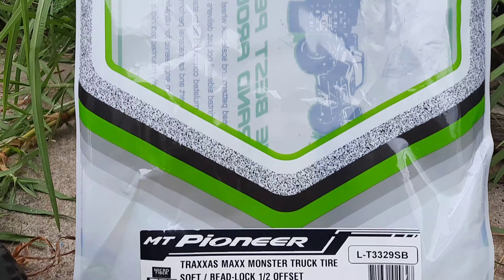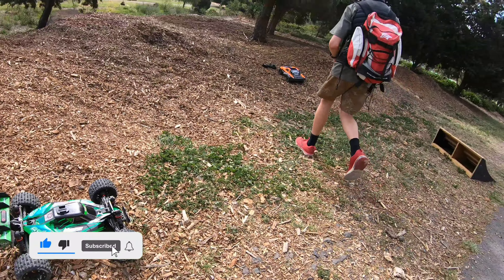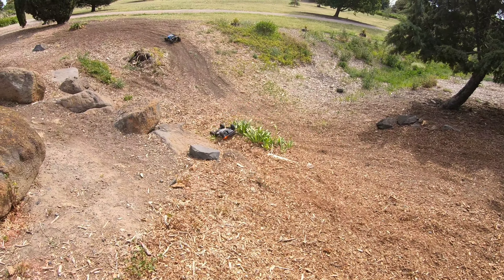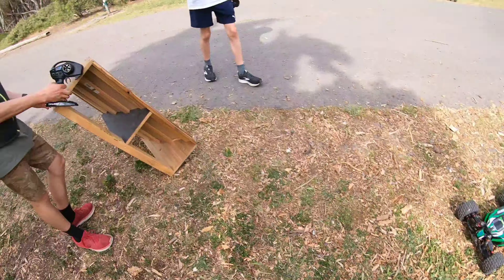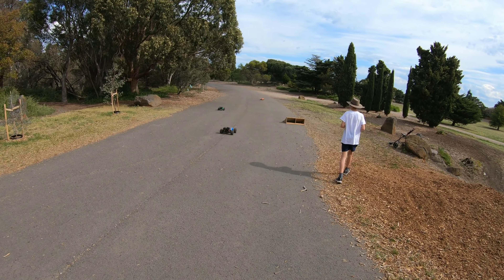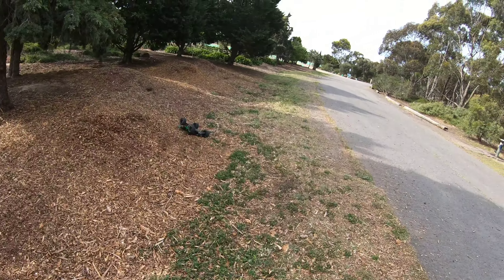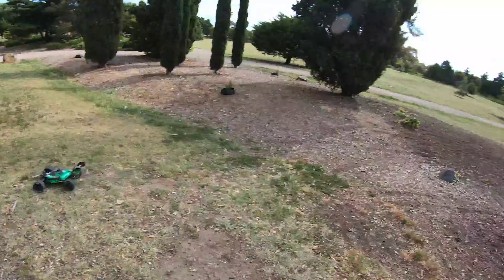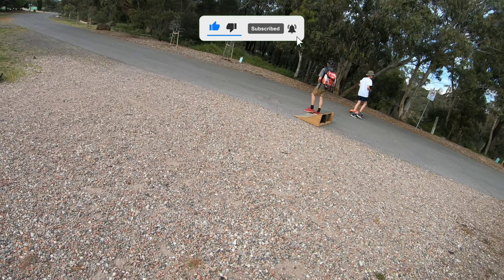Will they survive 6s?... Asuga VS Louise MT Pioneer's (PART 1)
They were purchased for my Maxx but I just couldn't resist, they just looked so perfect for the Asuga XLR 6s!
But are they??

All of my DIY carbon, aluminium or polycarbonate parts are cut with a jigsaw and drilled with a hand drill.

Most of my materials like Carbon Fibre, Aluminium, polycarbonate and hardware like screws, bolts and nuts are purchased from Ebay Australia but most of what I use is easily found just by Google searching the material or hardware you require.

Music made on the GroovePad phone app.
All editing done on my phone using the Kinemaster phone app.